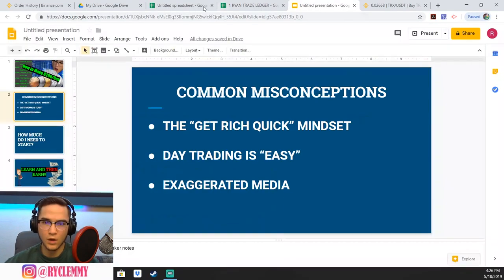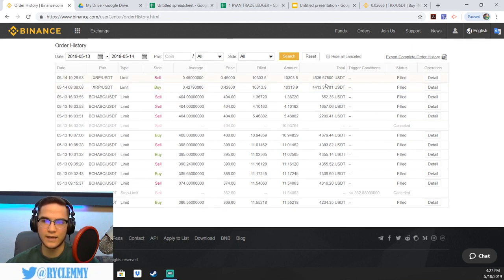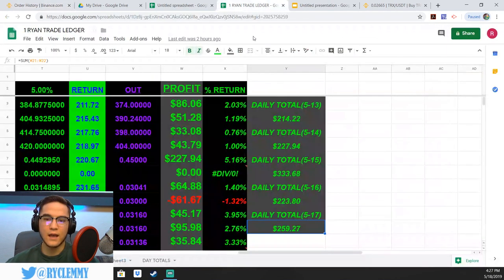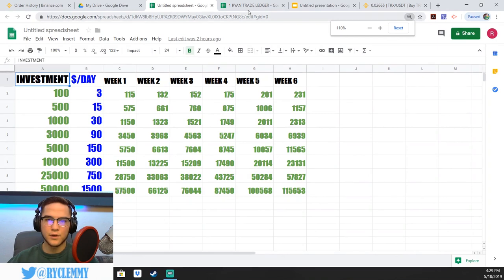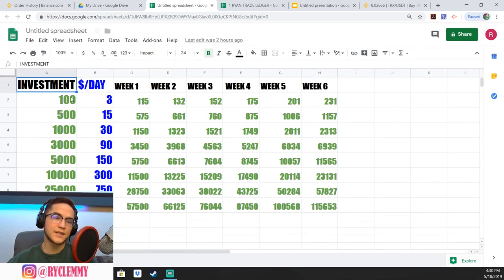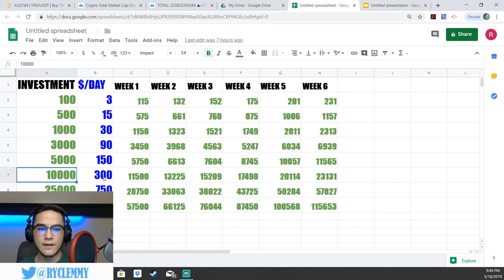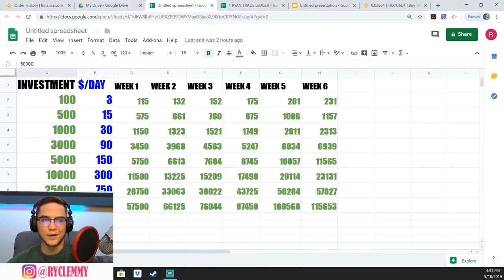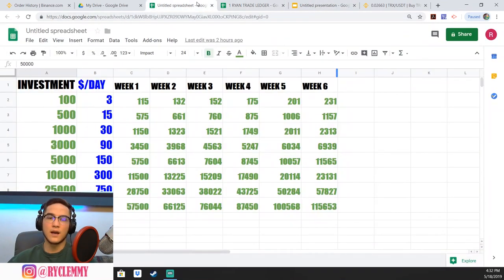HOW TO MAKE $200/DAY BY DAY TRADING BITCOIN/CRYPTOCURRENCY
Follow Ryan on Twitter and Instagram!